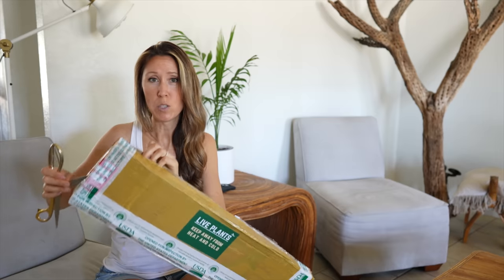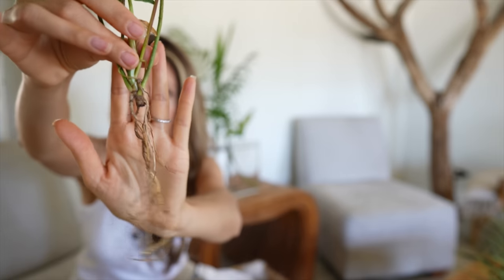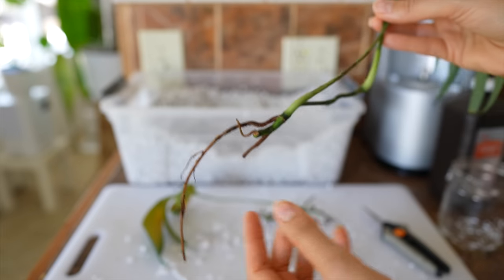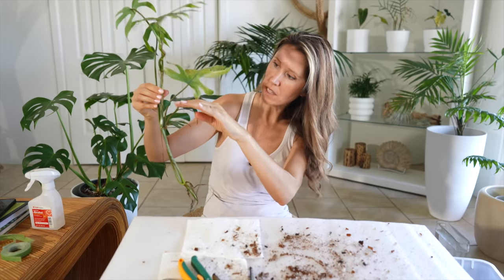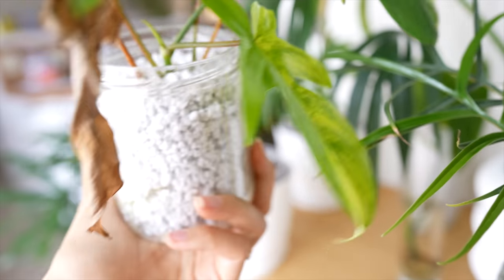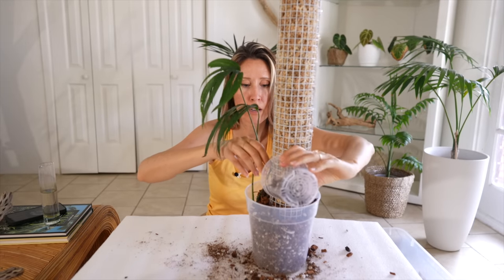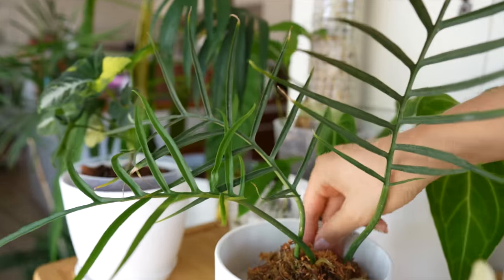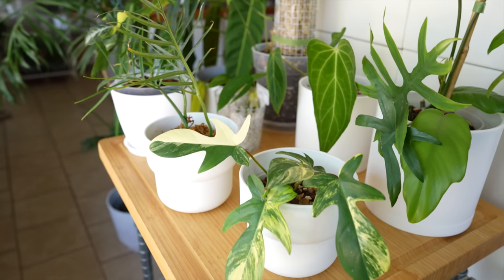Greenspaces Unboxing | How I Import + Rehab Plants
indoorplants homedecor aroids Greenspaces id Indonesia plant mail unboxing, complete import and rehab care for stressed plants, root rot.

GROW LIGHTS
Soltech Pendant Grow Light (checkout Amazon Prime day discounts, going on now!)

PLANT POTS + POTTING SUPPLIES
La Jolie Muse 20 Inch Tall Pots Set
HomeNote Clear Pots
NiHome White 16" Self-Watering Pots
Gardenix Decor White Self-Watering Pots
Garden Basix 16” Self-Watering Pot
HomeNote White Plant Pots
Vanavazon 7” Clear Self-Watering Pots
rePotme Slotted Clear Orchid Pots
General Hydroponics pH Tester Kit
Fernwood New Zealand Tree Fern
Classy Casita Moisture Meter

xo
Christine